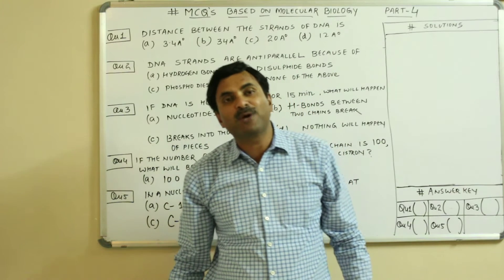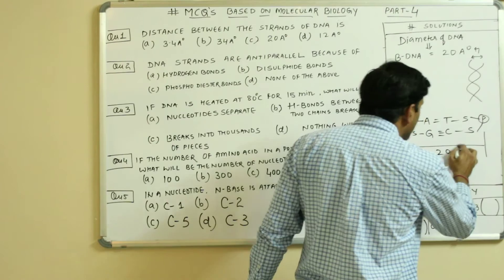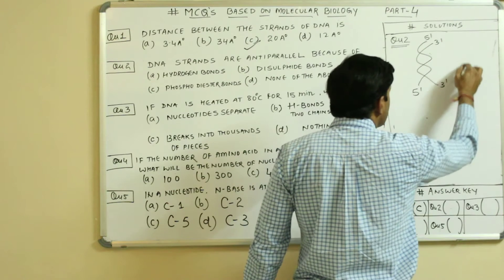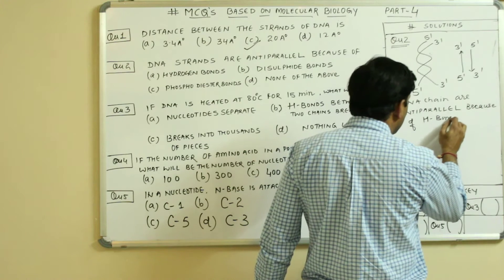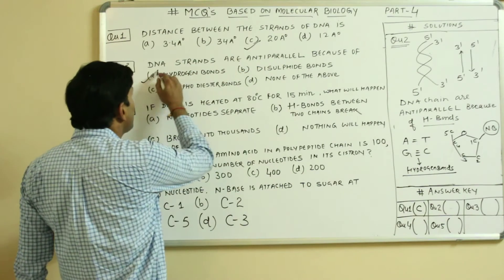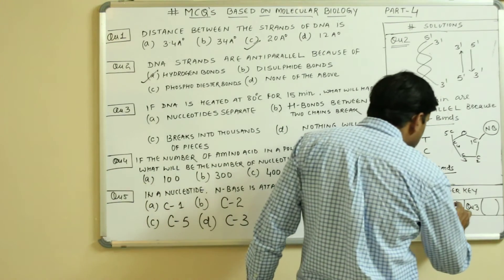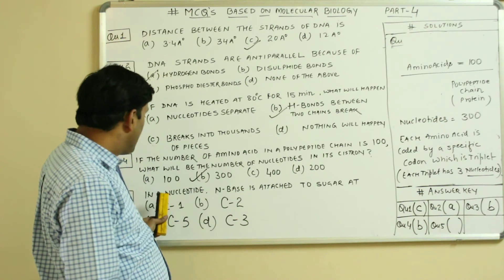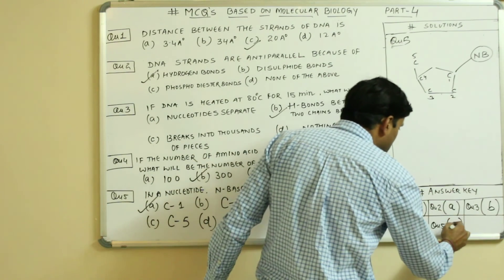MCQ's on Molecular biology (Part-4) | English Medium